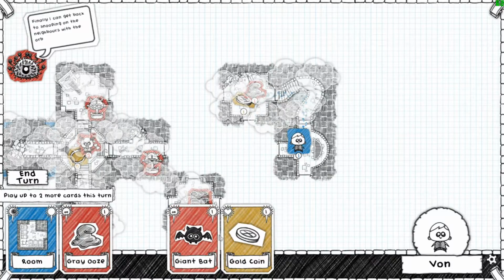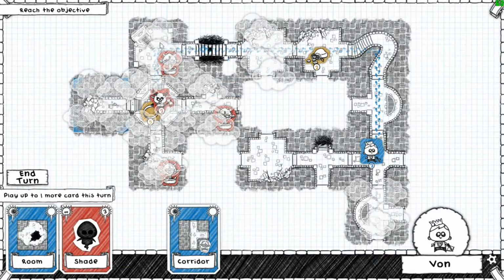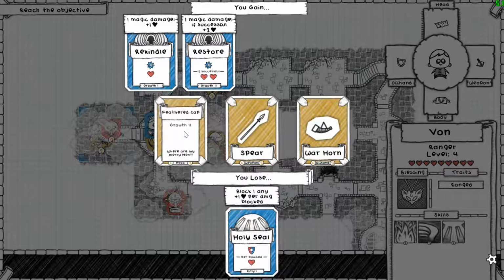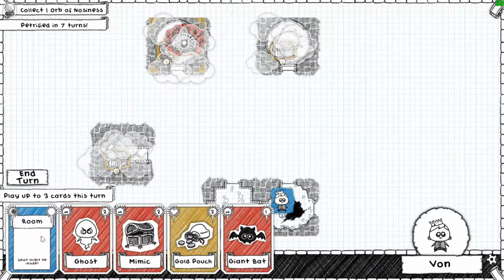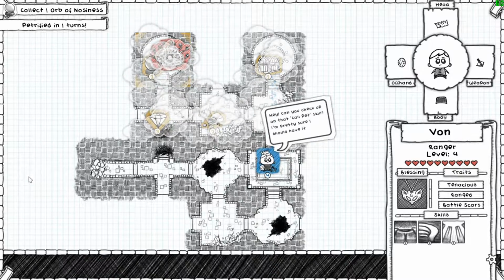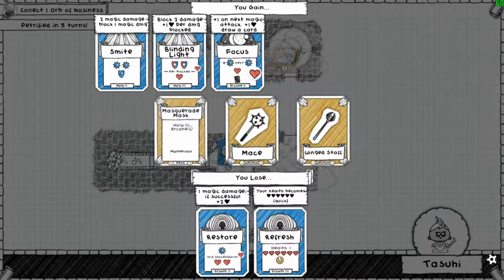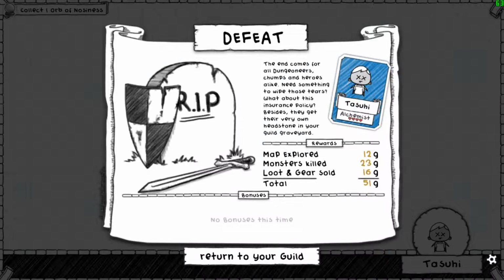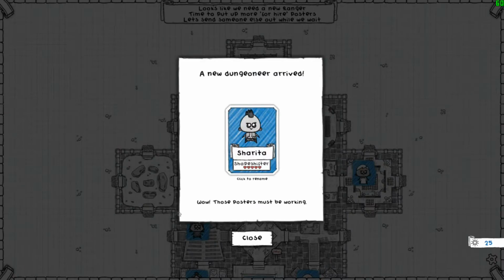Dungeoneering [Episode 9] - Towards the Orb of Creepyness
Shifty eyes.